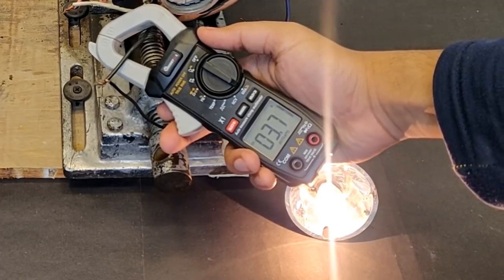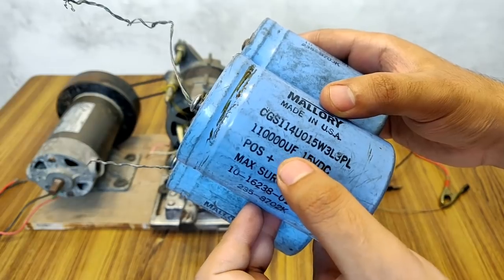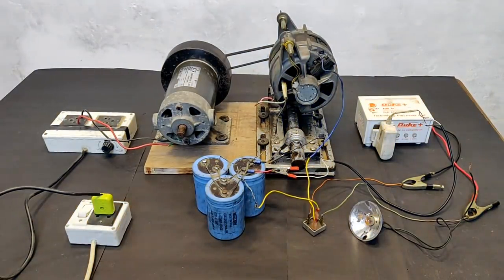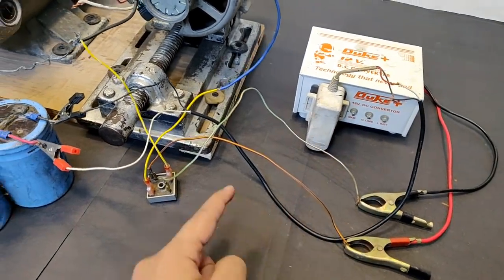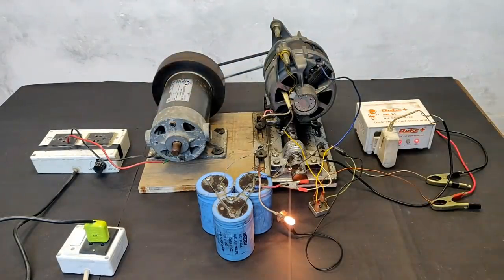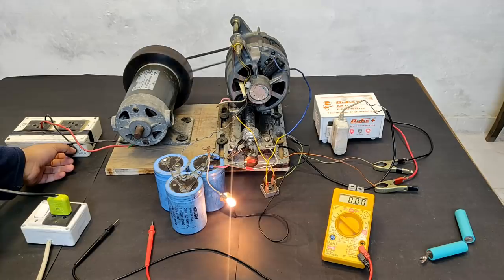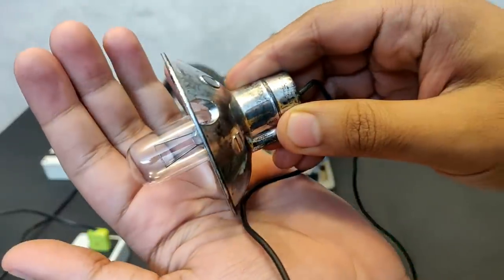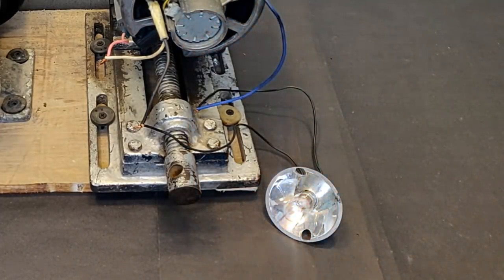Self Excited - Make 12V 690W Generator from 220V Washing Machine Universal Motor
Self Excited - Make 12V 690W Generator from 220V Washing Machine Universal Motor | Mr. Electron 😍😎 =